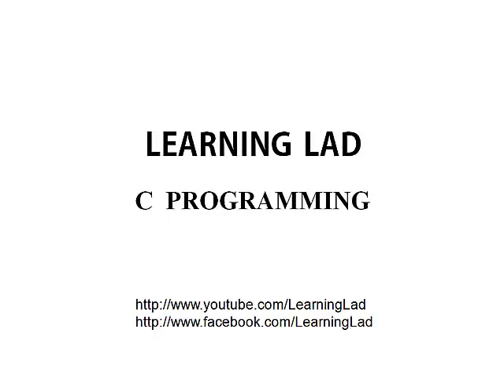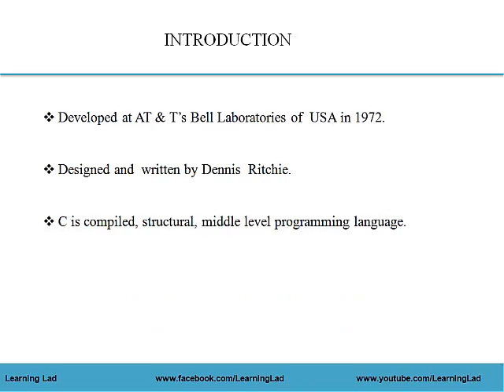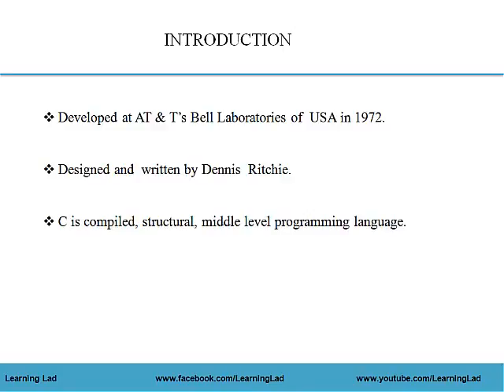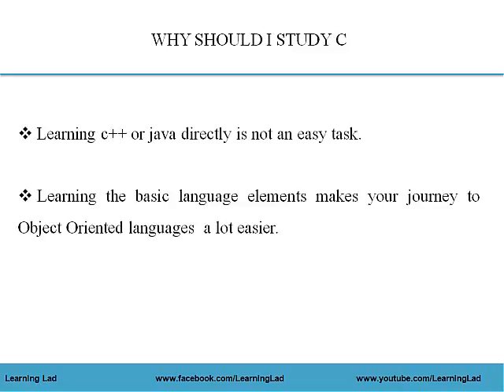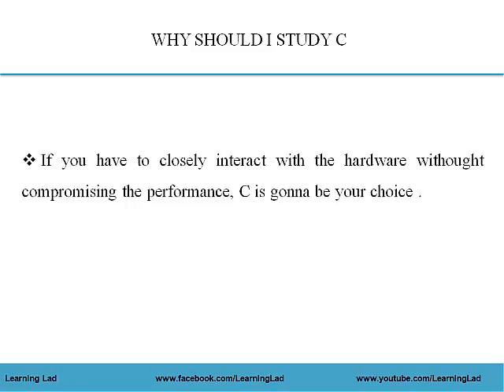01 Introduction to C Programming Language, History Beginners Video Tutorial HIGH